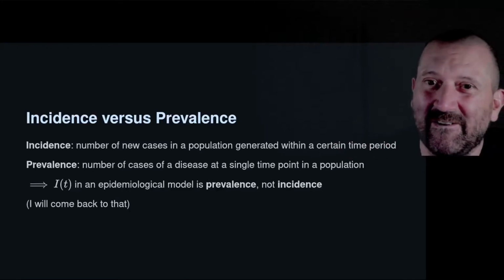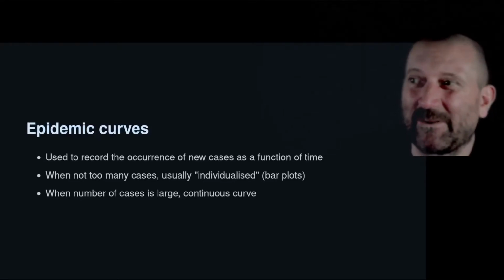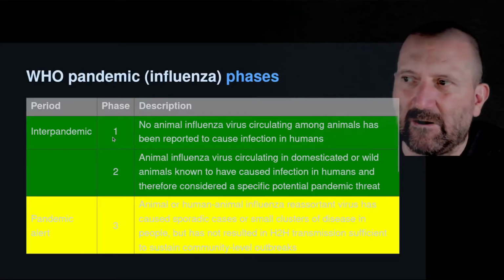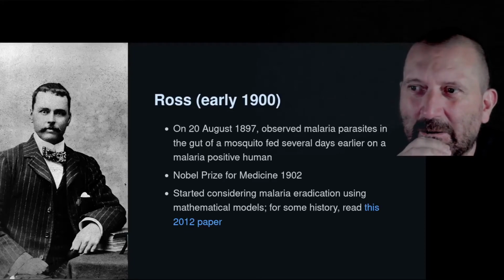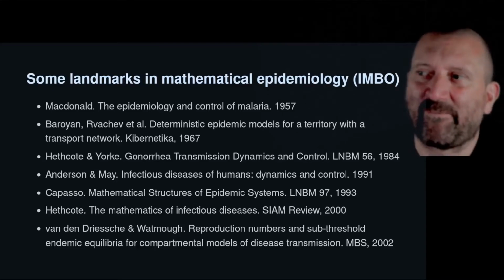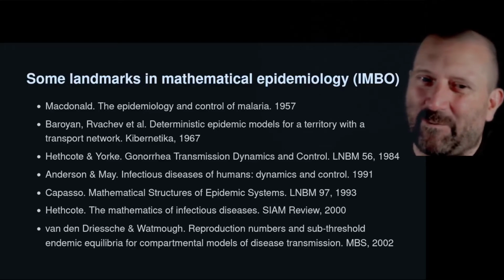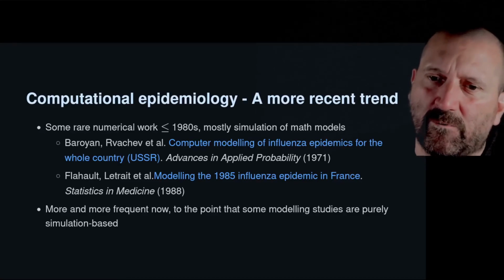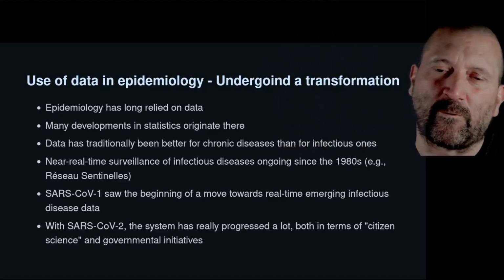Organisation of the course and brief introduction to Mathematical Epidemiology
OMNI/RÉUNIS course Part I - Introduction - Lecture 1
Organisation of the course, some terminology used in epidemiology and in mathematical epidemiology and a brief overview of mathematical epidemiology.
0:00 Start
1:44 About Part I
3:38 This week's lectures
5:16 Terminology
12:44 Mathematical epidemiology